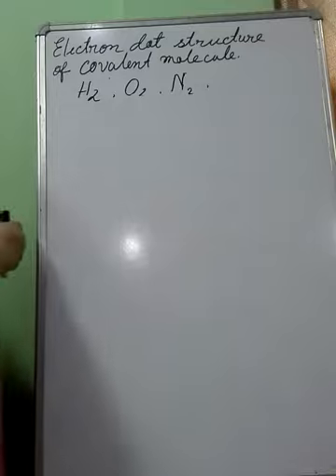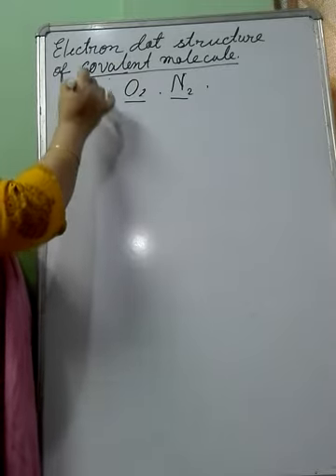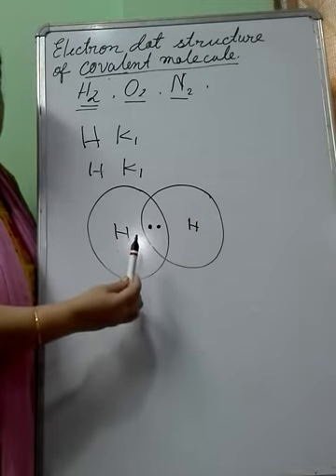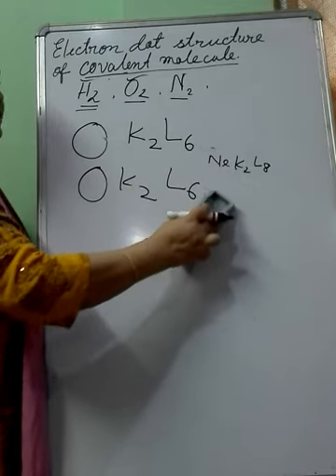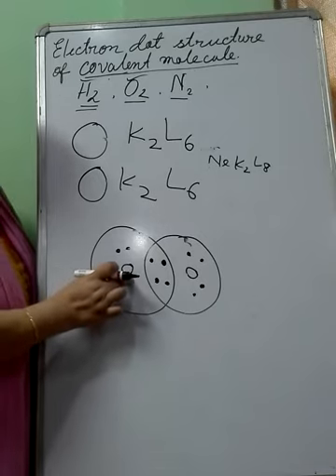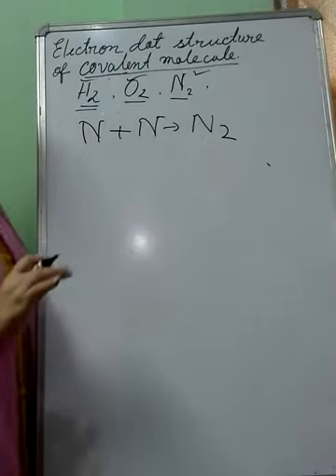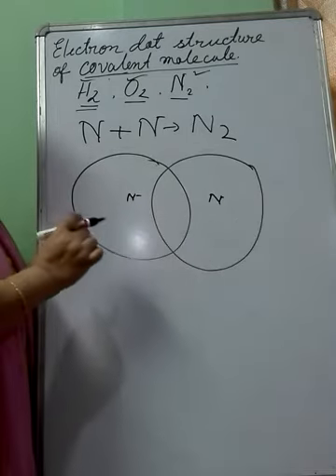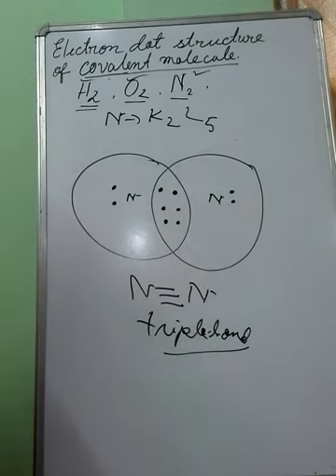Electron dot structure of Covalent compound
H2, O2, N2 CLASS-X